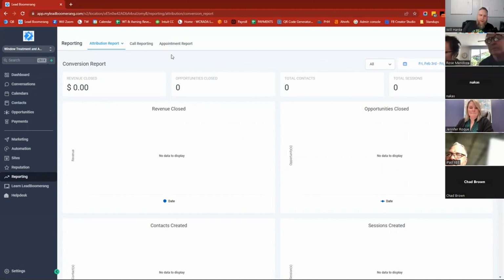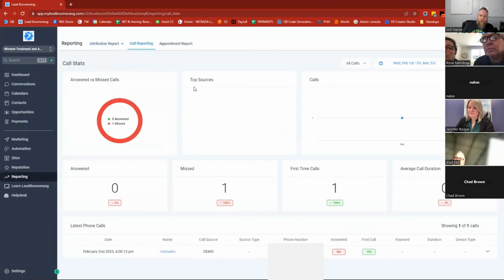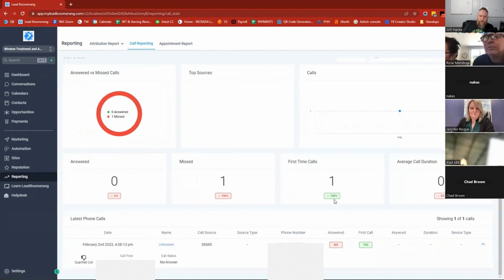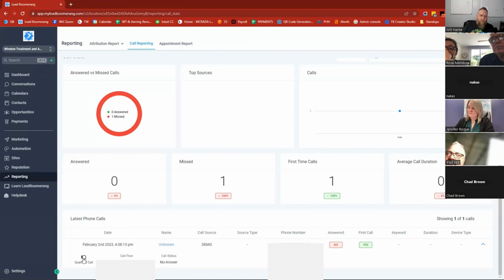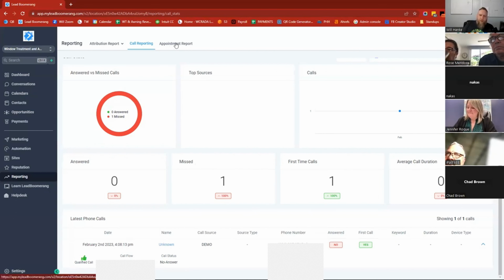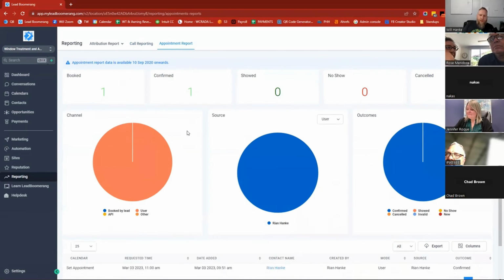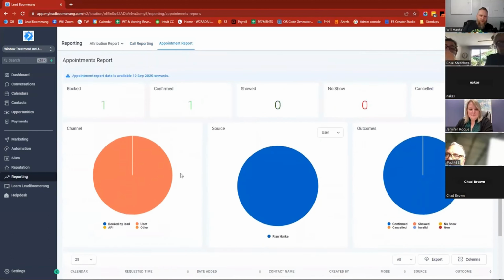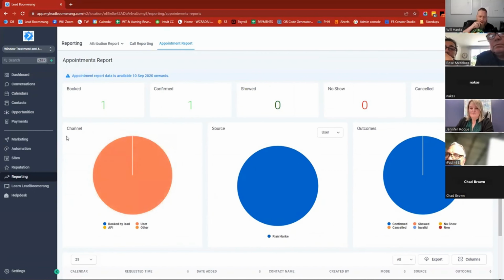Reporting | WORTH Seminar - LeadBoomerang Deep Dive | WTMP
In this video, we show you how the Reporting section in LeadBoomerang looks like. This is where
you can find your Attribution Report, Call Reporting, and Appointment Report.

TIMESTAMPS:
00:00 - Intro
00:04 - Call Reporting
01:08 - Appointment Report
01:28 - Outro